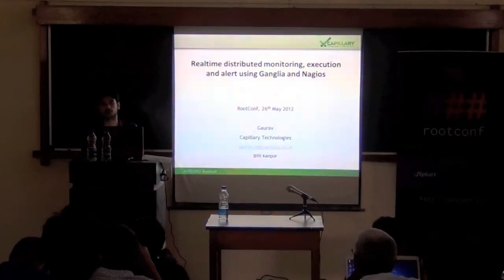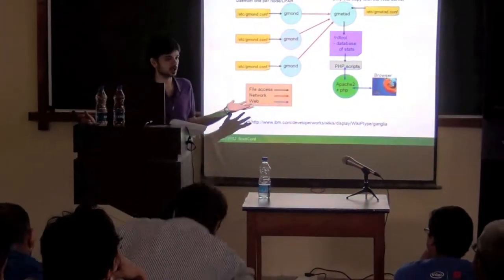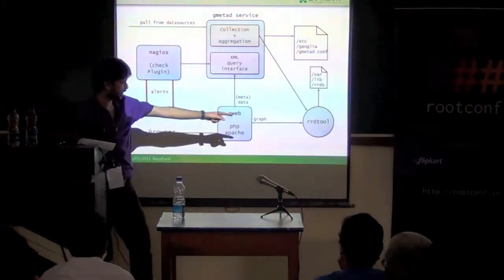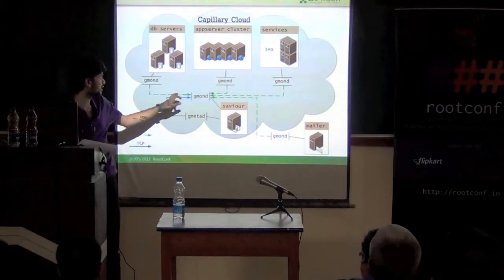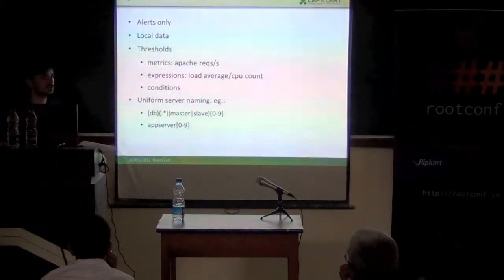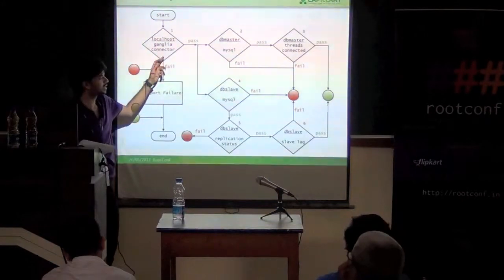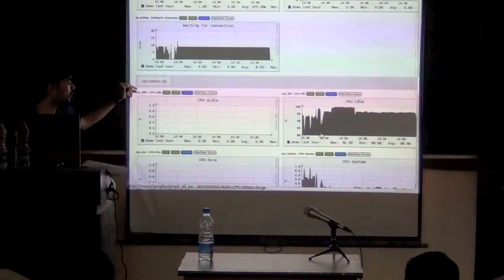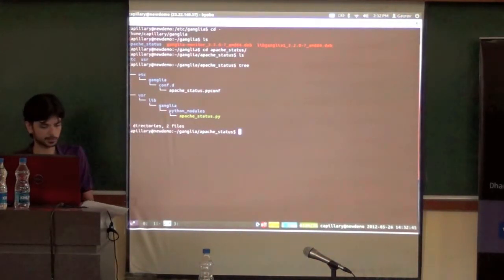Rootconf R1S4 Gaurav